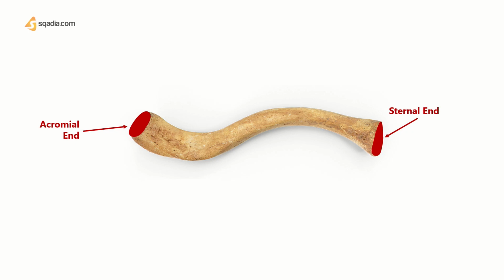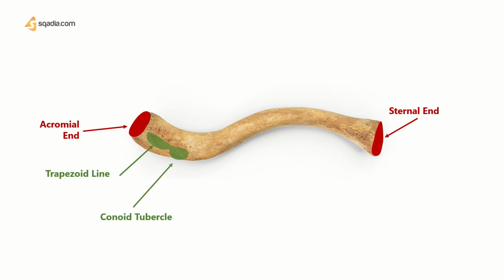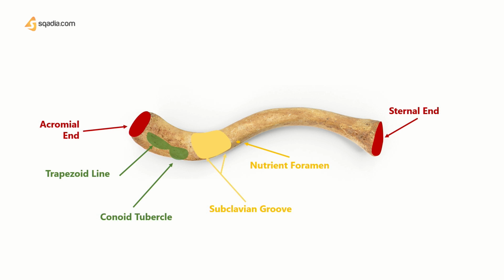Clavicle Skeleton Bone Anatomy | Inferior View | Bony Landmarks | Upper Limb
sqadia.com brings you a lecture on Clavicle bone, in a brand-new way!

▬ 📃 Clavicle ▬▬▬▬▬▬▬▬▬▬
Do you know what the clavicle is? It is the bone which is also normally called the “beauty bone”. At one end it articulates with the sternum and at the other end it articulates with the scapula.

▬ 📜 Clavicle Anatomical Landmarks ▬▬▬▬▬▬▬▬▬▬
Here we will discuss the different functions, the anatomical landmarks, and the muscle attachments of this long bone. The clavicle has quite peculiar features as well.

Watch this anatomy lecture and pass your exams with flying colours!

More lectures in our brand-new style. We are calling it Project JuPiTeR!

Helping you excel in your studies in the most effective way!